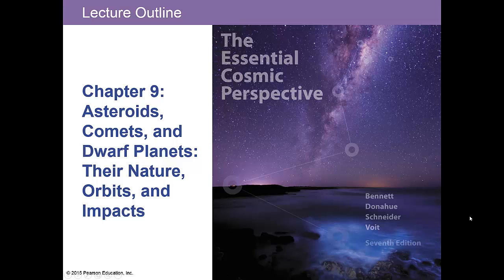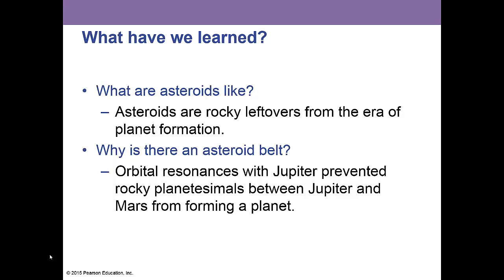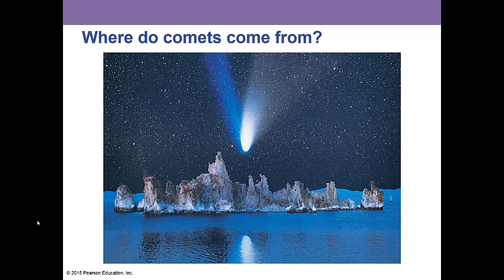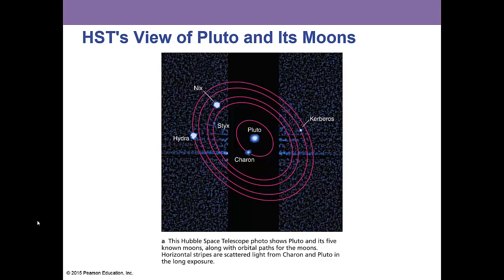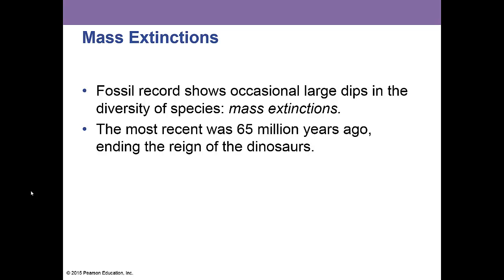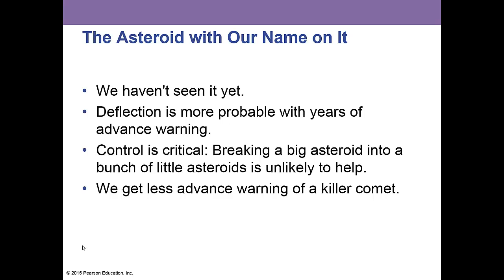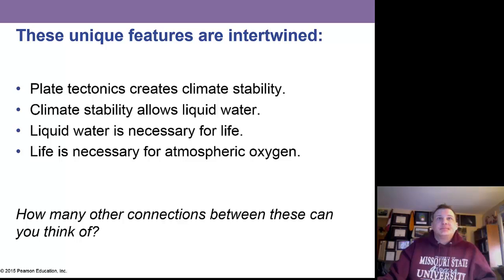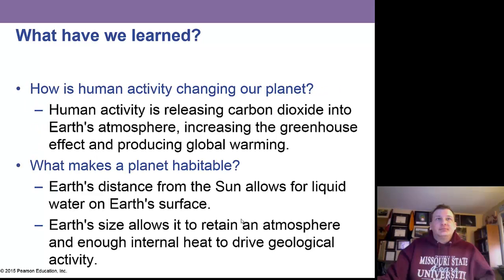Chapter 9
Asteroids, Comets and Dwarf Planets